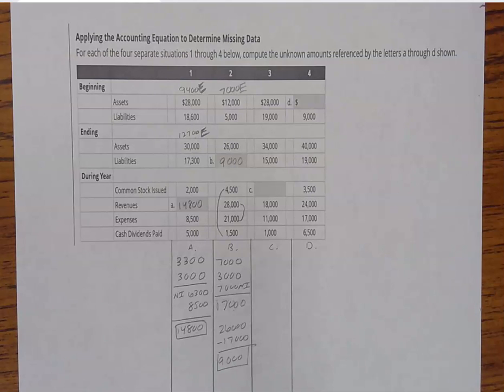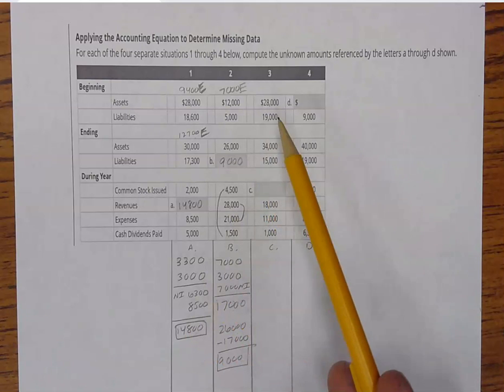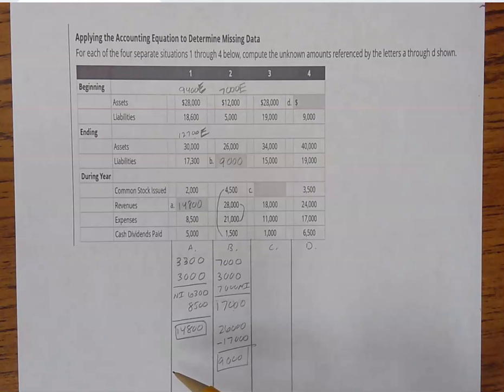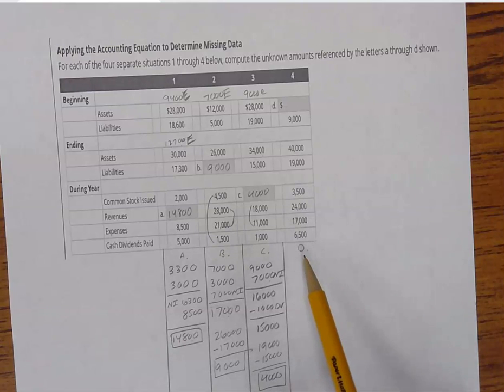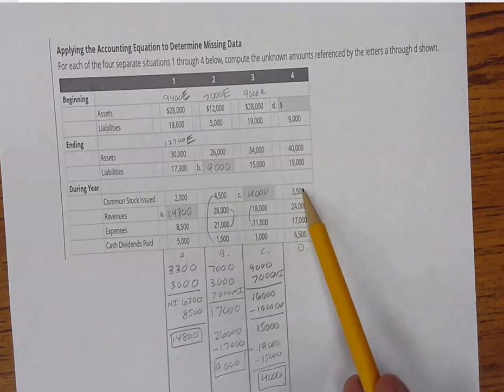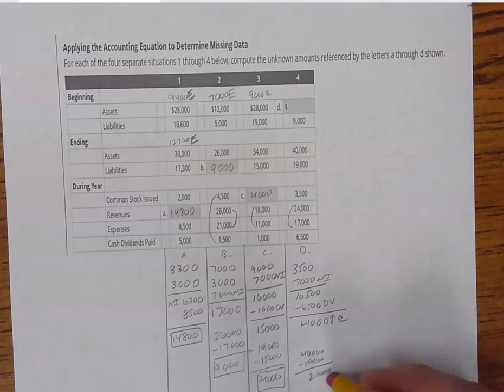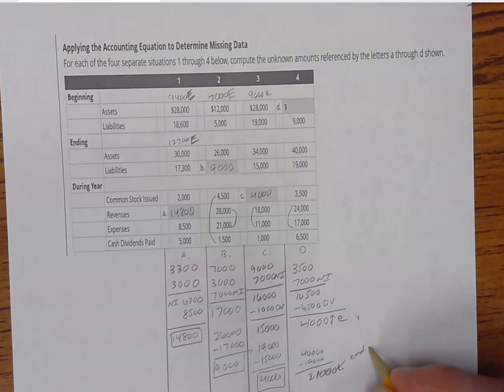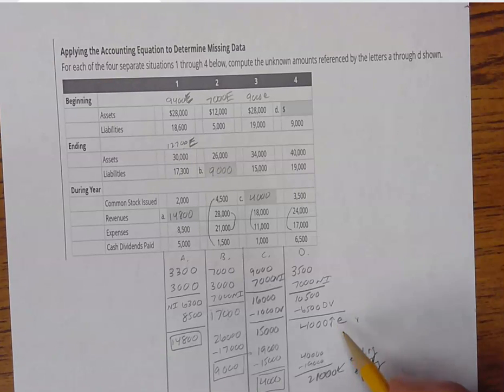Applying the Accounting Equation to Determine Missing Data Part 2